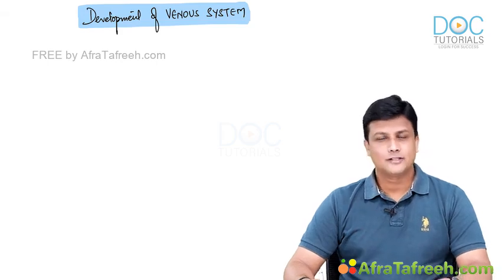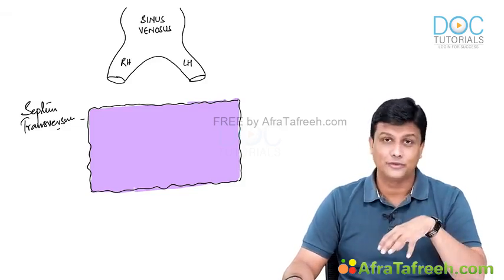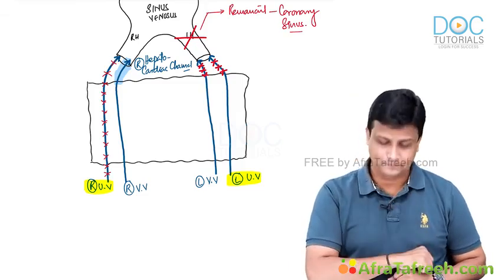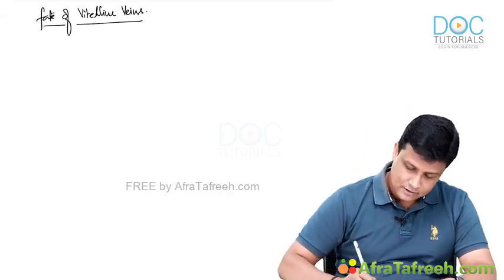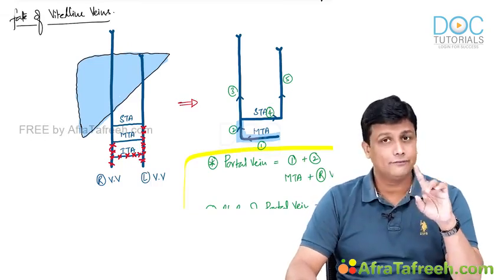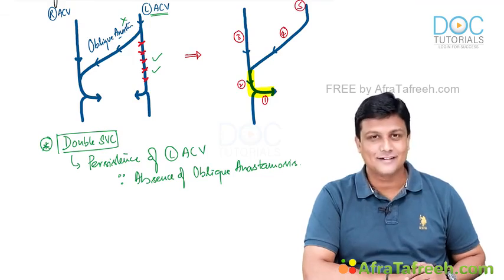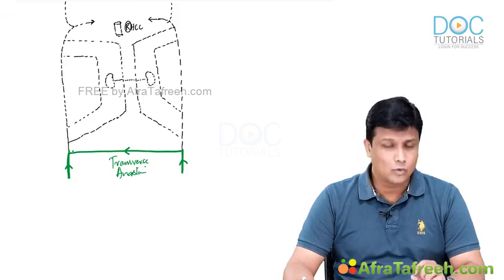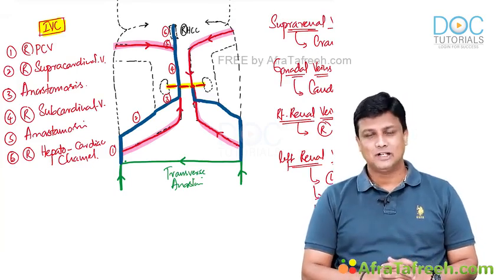Development of Venous System | Cardinal, Vitelline & Umbilical Veins Explained by Dr. Azam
Welcome to MB MBBS (Munna Bhai MBBS) – where MBBS gets simplified and conceptual!
In this high-yield embryology lecture, Dr. Azam clearly explains the development of the major venous systems, including:

✅ Formation of cardinal veins (anterior, posterior, common)
✅ Development of vitelline veins – portal venous system
✅ Evolution of umbilical veins – fetal circulation
✅ Transformation into adult venous structures (SVC, IVC, portal vein, hepatic veins)

🔬 Diagrams + logic = crystal-clear understanding for MBBS exams and viva!

🎓 Perfect for revising systemic embryology topics in anatomy and understanding fetal circulation development.

🫂 "The best MBBS lectures you’ll find here – Jadoo ki Jhappi!"